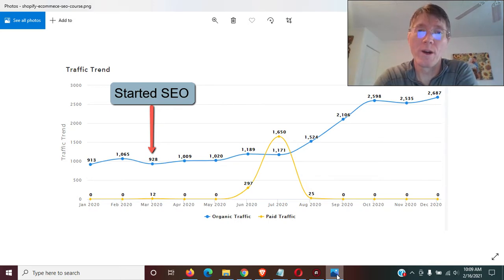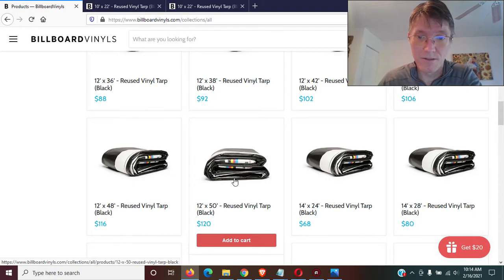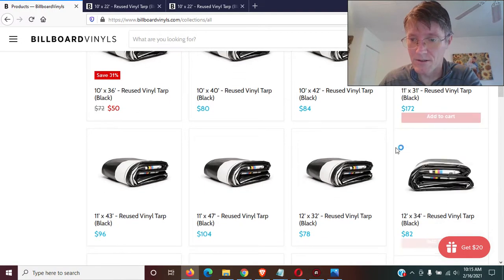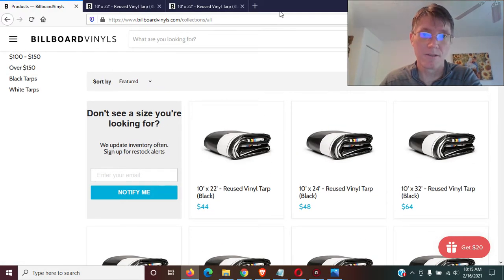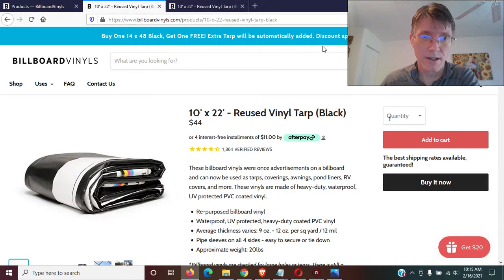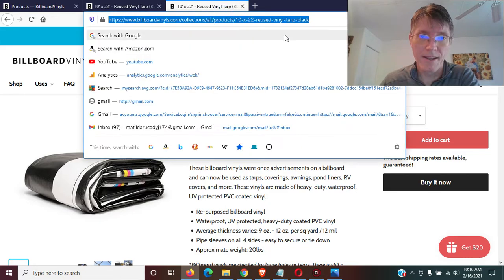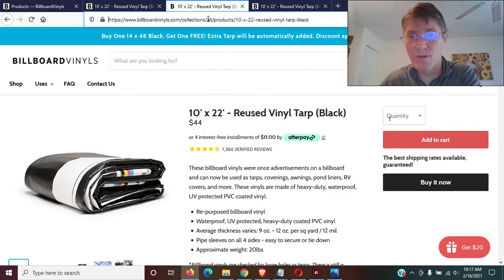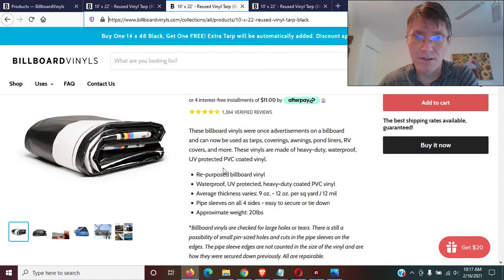How to Print Money with Shopify (hint use SEO)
And learn How To Print Money with your Shopify Store.